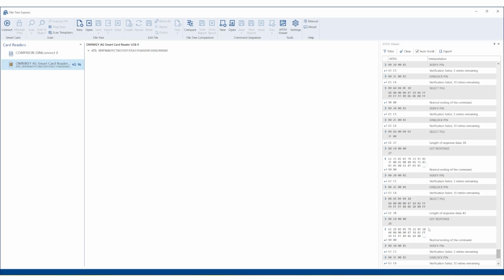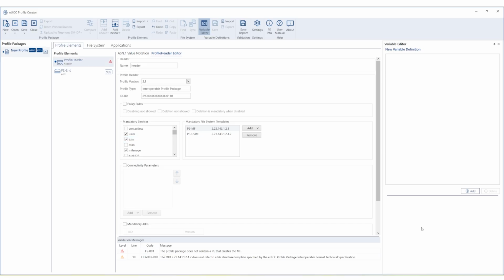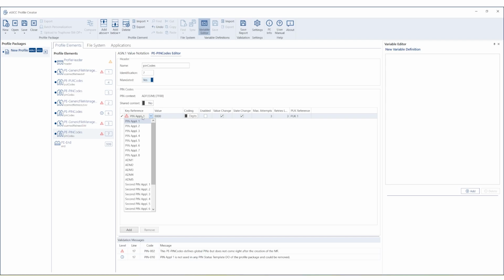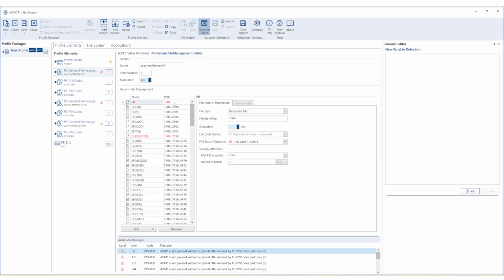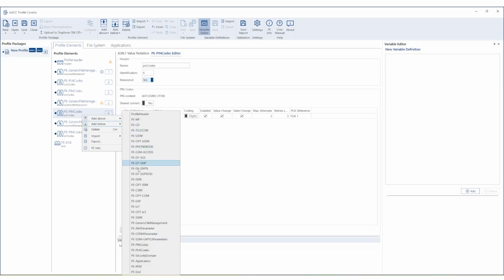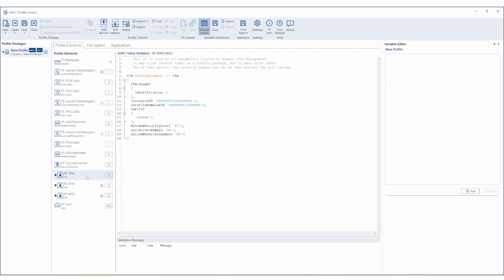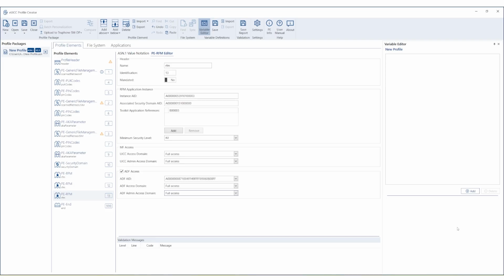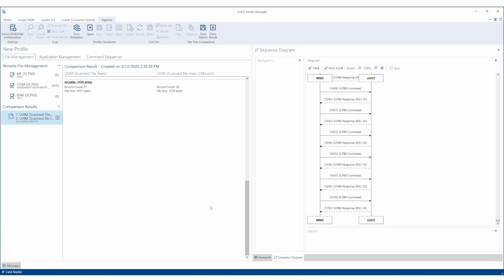SIM to eSIM Conversion [Full Guide]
Creating an eSIM profile from scratch is time-consuming and complex. This full guide shows how to convert an existing SIM into a fully functional eSIM profile for testing. Follow the step-by-step process:

Scan and explore your SIM card
Extract and modify the necessary data
Convert SIM data into an eSIM profile
Open, inspect, and refine your eSIM profile

At the end of the guide, get hands-on access to the tools used for scanning SIMs and creating eSIM profiles.